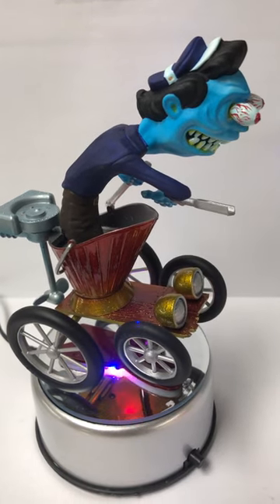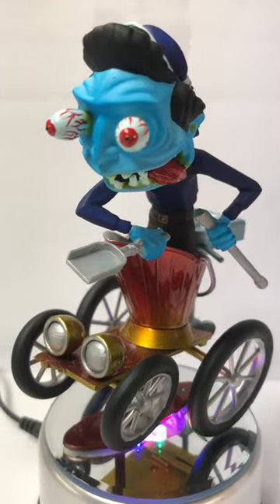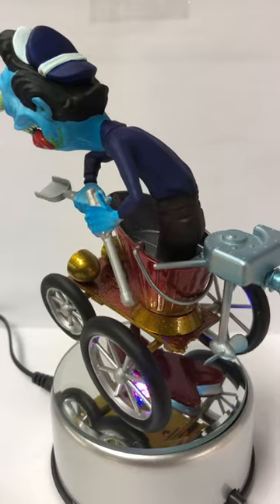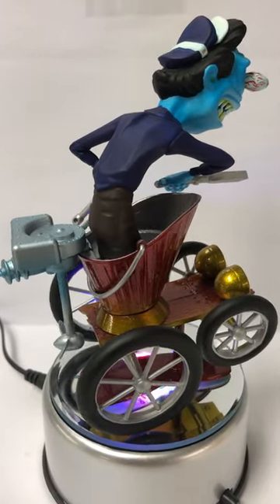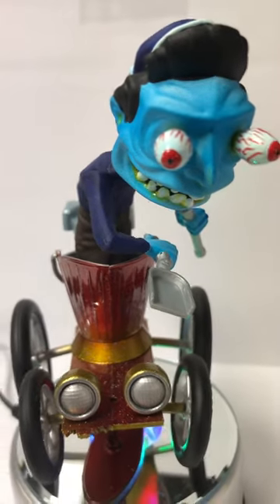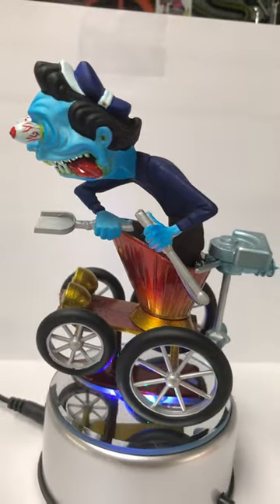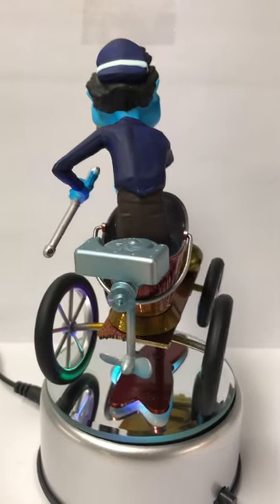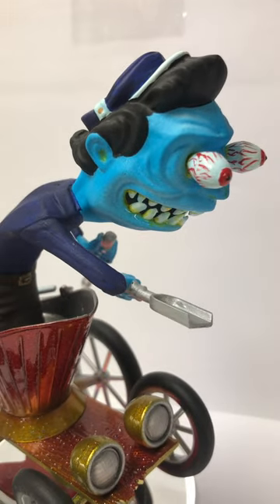Lindberg Lindy Loonie's Scuttle Bucket!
Another great reissue built up for my collection!